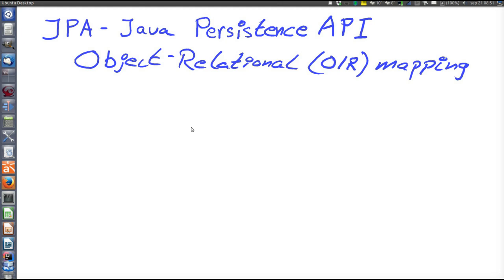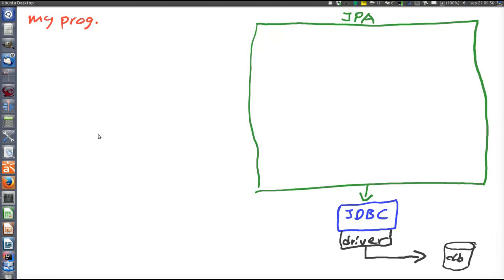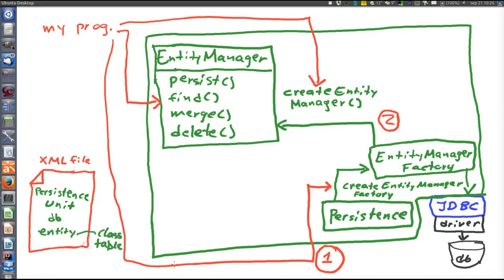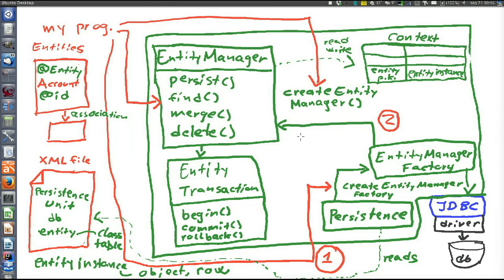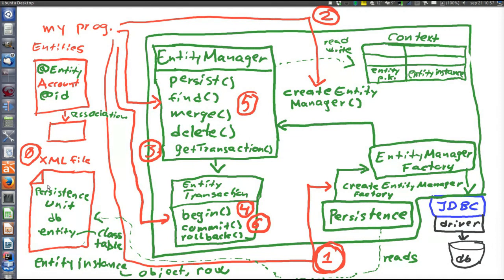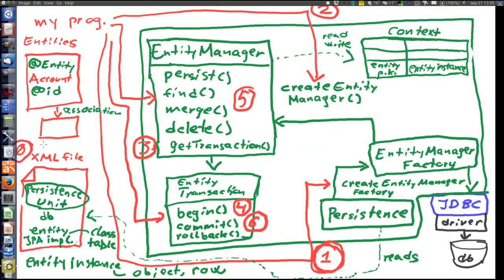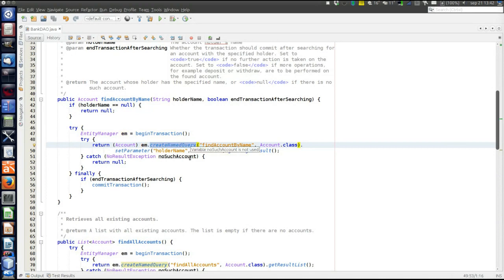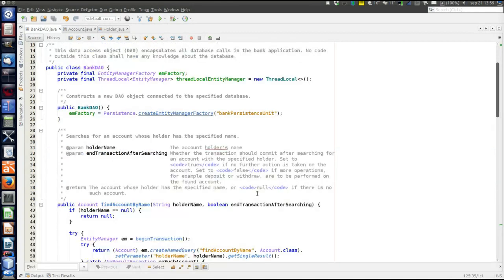Introduction to JPA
Introduction to JPA, and a client-server bank program, which uses JPA to persist data in a database. This example illustrates the following.
    * Object-relational (O/R) mapping
    * JPA usage
    * Solving race conditions with a transaction API instead of the synchronized keyword.